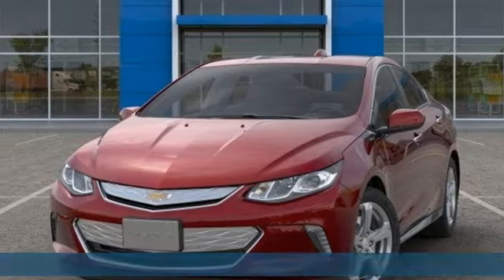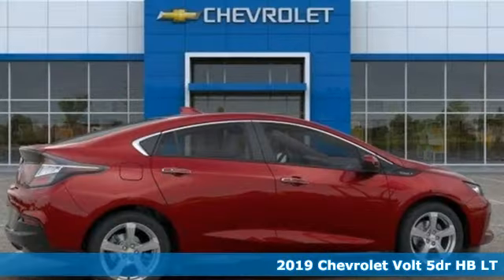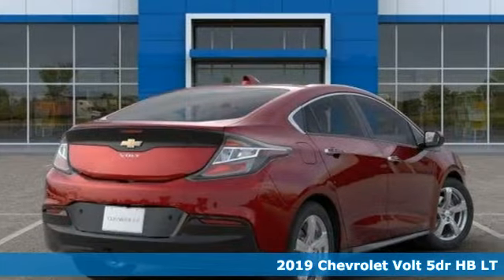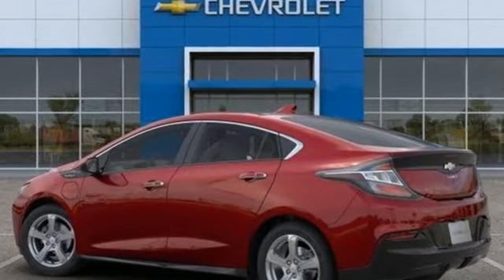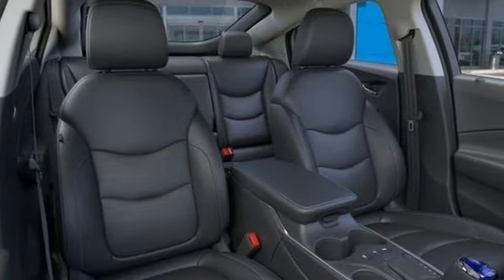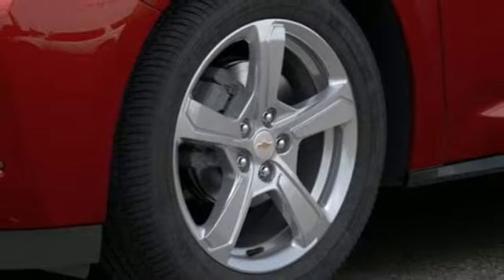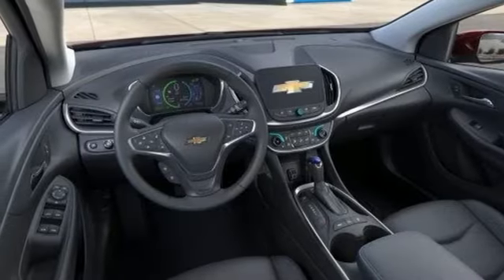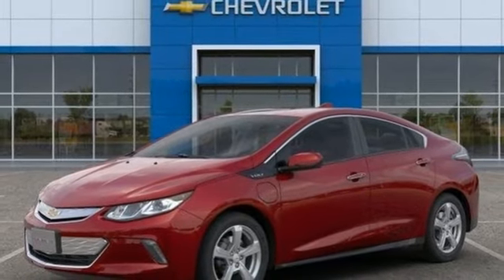2019 Chevrolet Volt Baltimore MD Owings Mills, MD A9122012 - SOLD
Year: 2019
Make: Chevrolet
Model: Volt
Trim: LT
Engine: 1.5L VVT DI DOHC 4-Cylinder Range Extender
Transmission: 1-Speed Automatic
Color: Red
Interior: Black
Stock #: A9122012
VIN: 1G1RC6S53KU122012

Address:
11234 Reisterstown Road